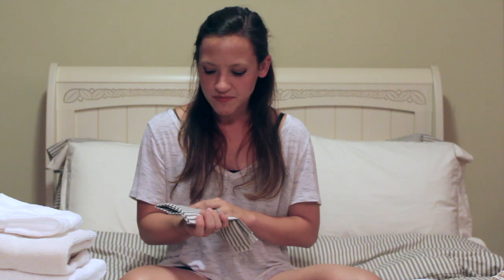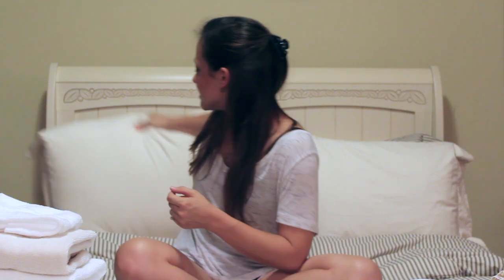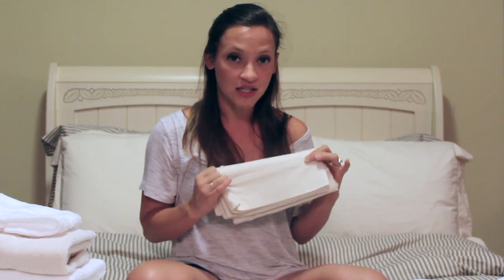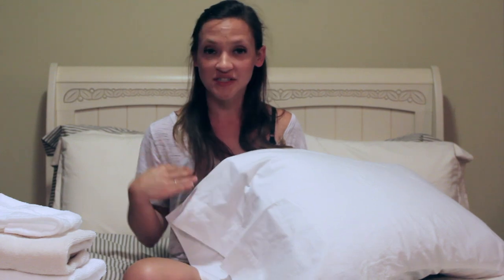Inspiration & Updates - Part 2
So much has been going on at Red Land Cotton and we wanted to update you all! We're talking about our new ticking stripe and basics offerings as well as our new bath towels that will be launching soon!